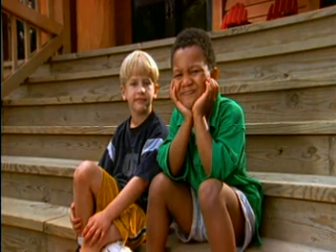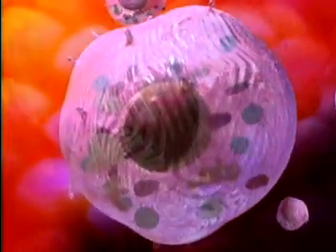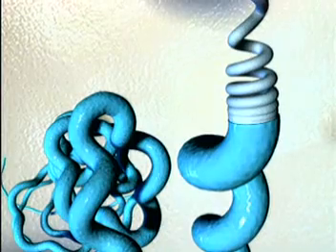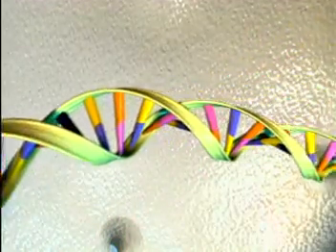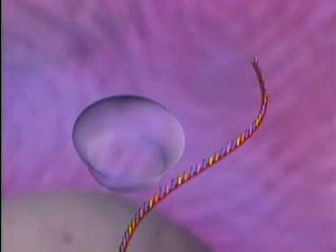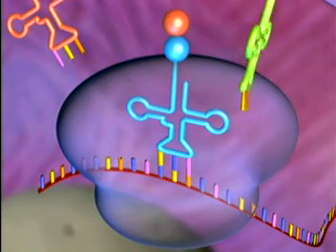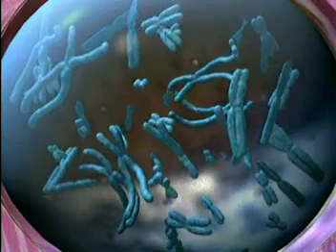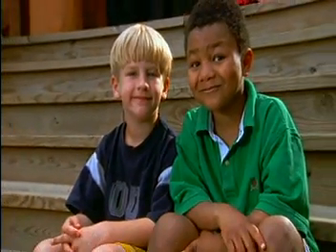Life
cool video on protein synthesis